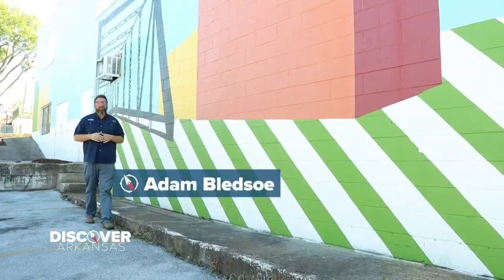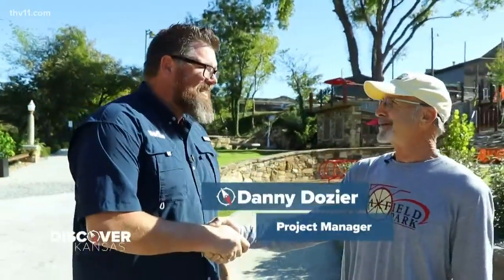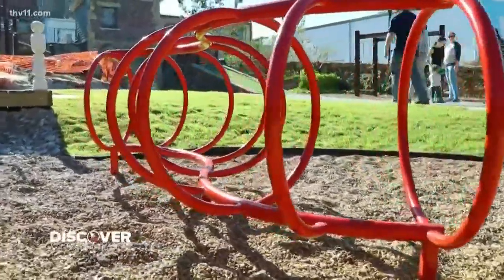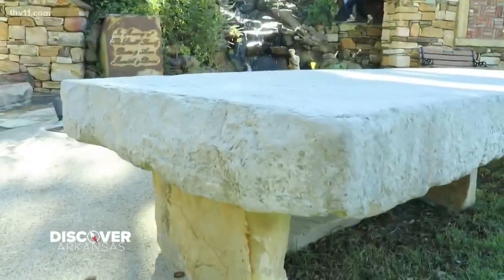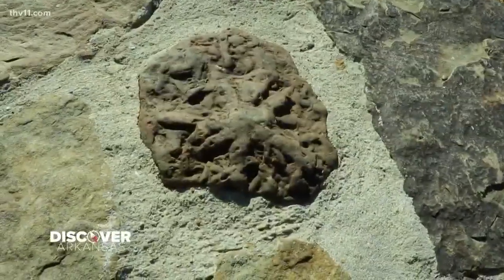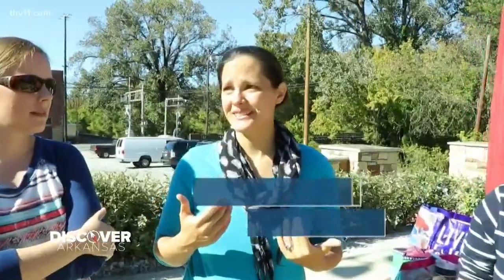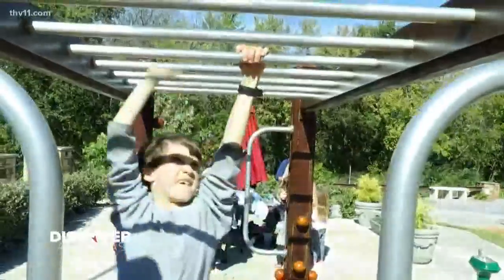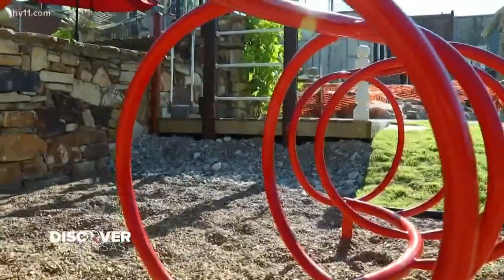Maxfield Park is designed with many recycled materials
Discover Arkansas travels to Batesville, Arkansas to check out a brand new park in the downtown area.